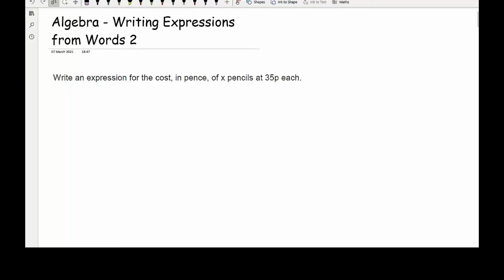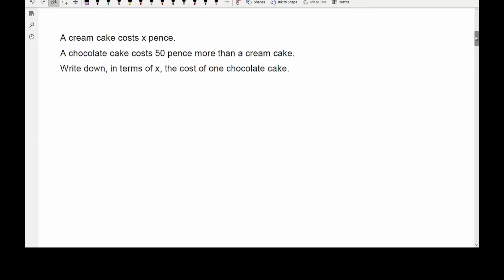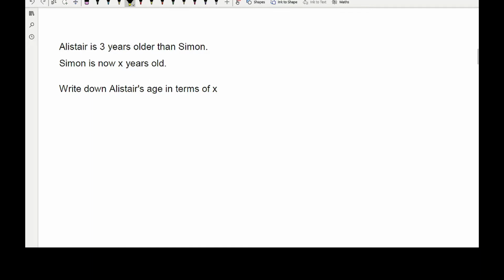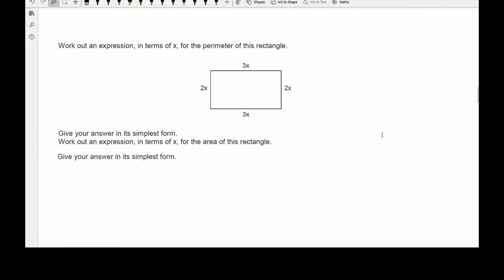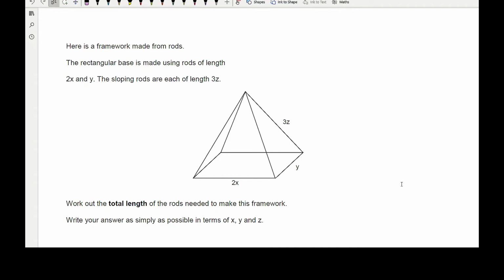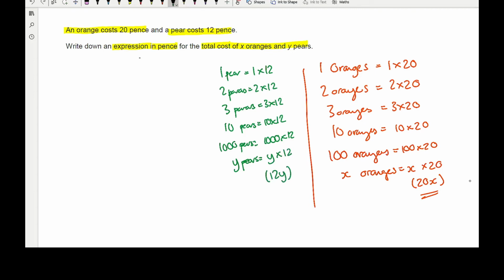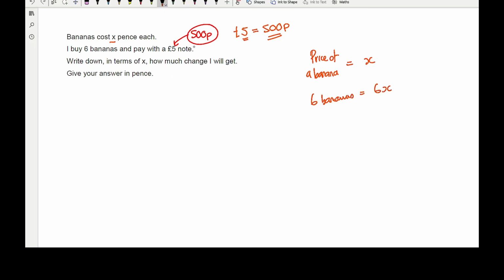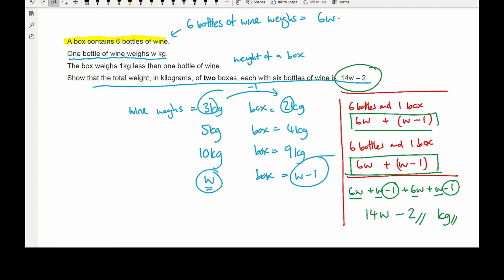KS3/GCSE Maths - Algebra: Writing Expressions 2 Exam Questions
This video continues with the first video in going through some common exam style questions.

Ensure you're happy with the content in the first video and know the difference between an expression and a formula